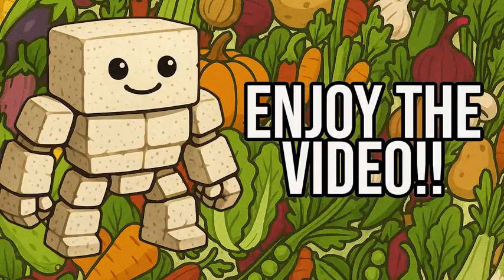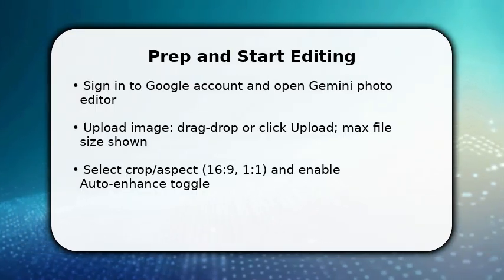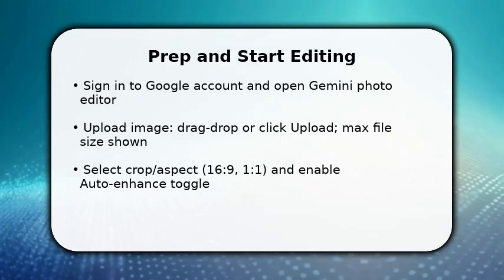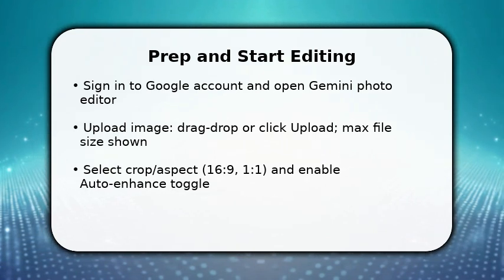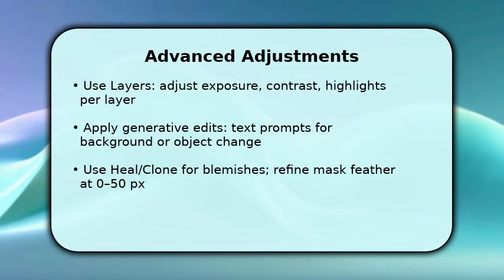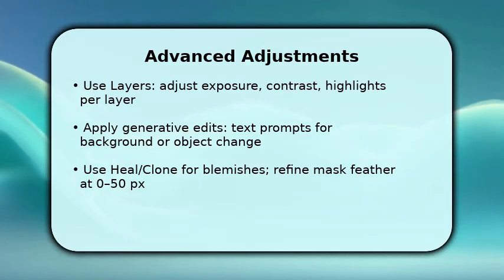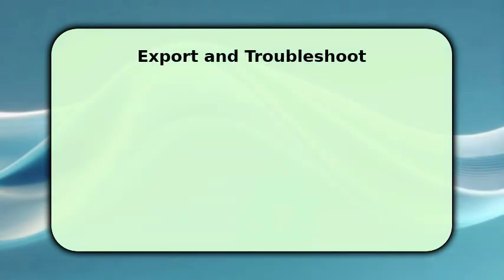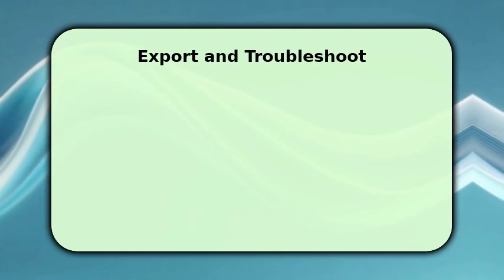How to Use Google Gemini Ai Photo Editor (full Guide)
How to Use Google Gemini Ai Photo Editor (full Guide) | 🔒 Surfshark VPN Deal — Stay private and secure. $1.99/mo + 3 Months Free ▸

Dive into the world of photo editing with Google Gemini AI. This comprehensive guide covers everything from basic setup to advanced techniques, ensuring you can unleash your creativity and enhance photos like a pro.

Google Gemini, AI Photo Editor, Photo Editing Guide, Advanced Techniques, Creative Photography, Gemini AI Tutorial, Edit Your Images